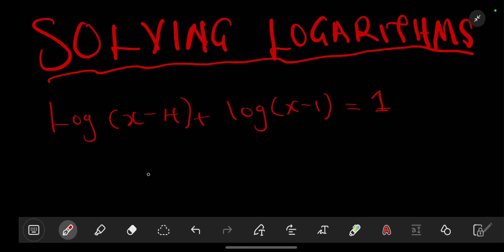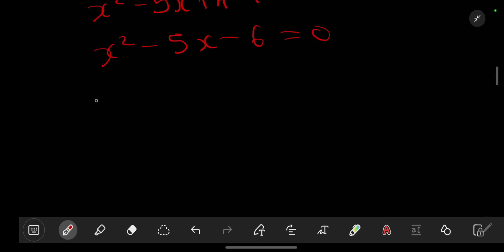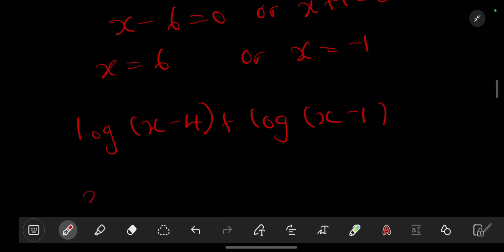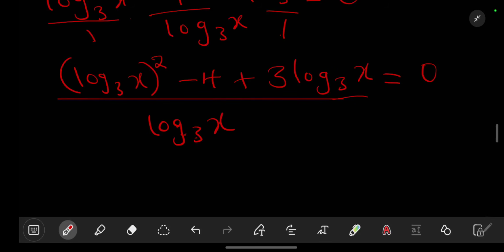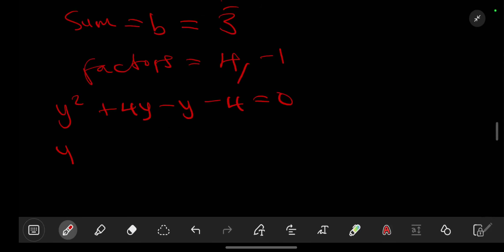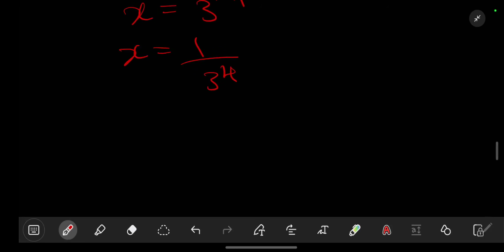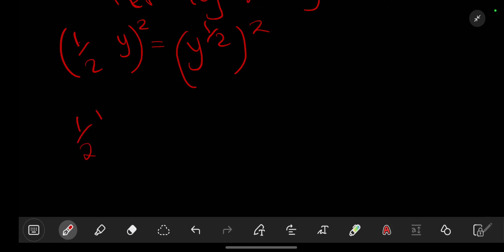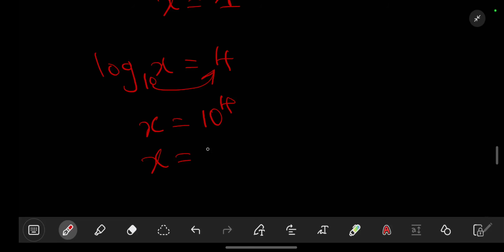Solving Logs part 1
SOLVING LOGARITHMIC EQUATIONS | Part 1 📘🔥
In this lesson, we begin solving logarithmic equations step-by-step using basic log laws and exponential relationships. Learn simple techniques for solving logs clearly and accurately.
Topics Covered:
Understanding logarithmic equations
Converting logs to exponential form
Solving basic logarithmic equations
Using the definition of logarithms
Checking for valid solutions
Introduction to logarithm laws
Key Concept:
Examples Solved:
Perfect for:
Algebra students
Beginners learning logarithms
High school and A-Level mathematics